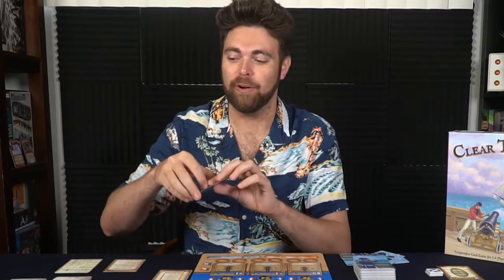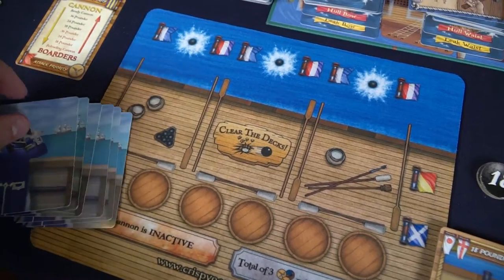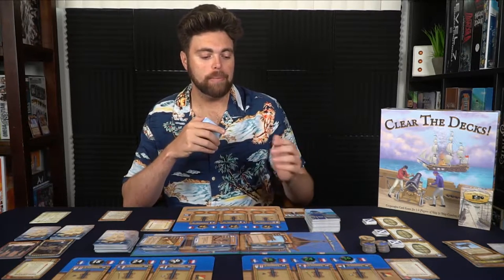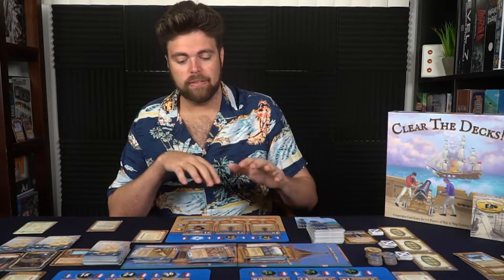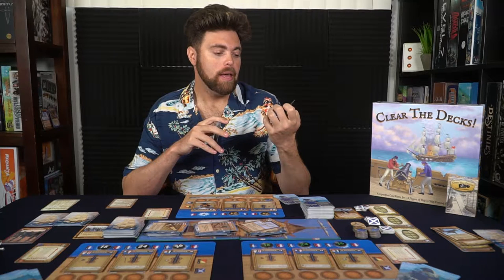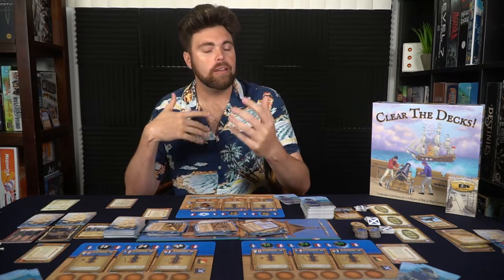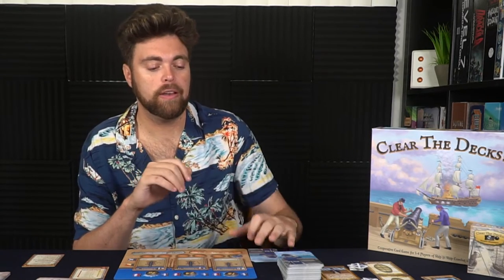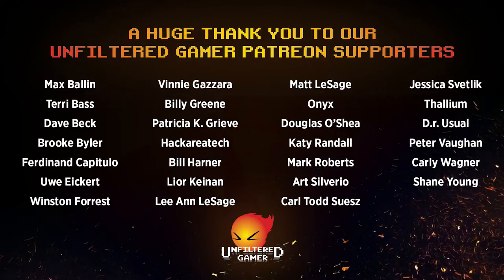Clear the Decks & Pirate Hunters Expansion - Board Game Review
Clear the Decks Review by Unfiltered Gamer